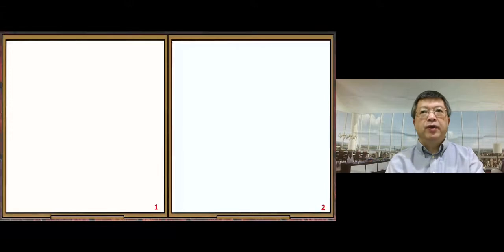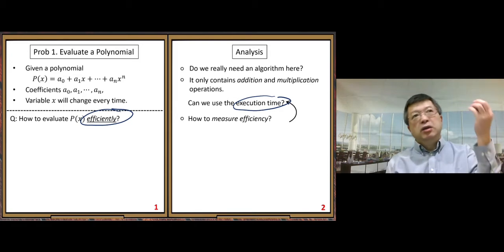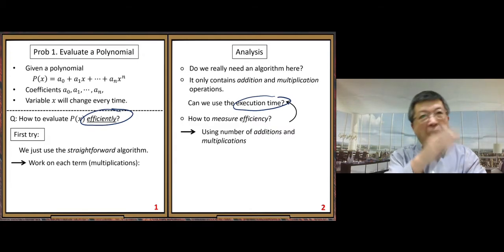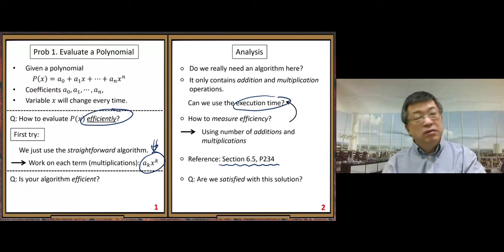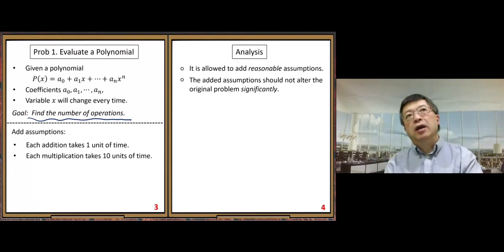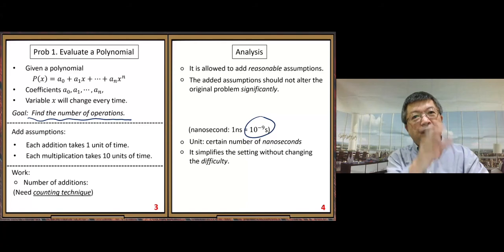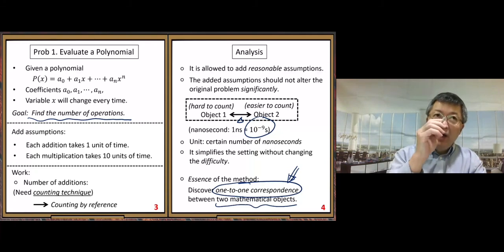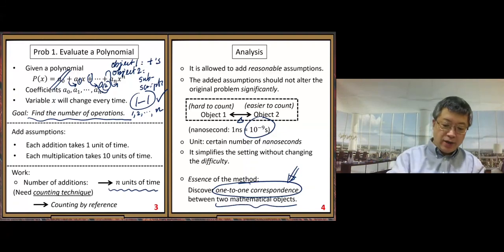PCS3130M1B1_EvalPoly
This video is for teaching at UMSL:  CS3130, Spring 2021, Module 1, Part B.1  Evaluate the Polynomials